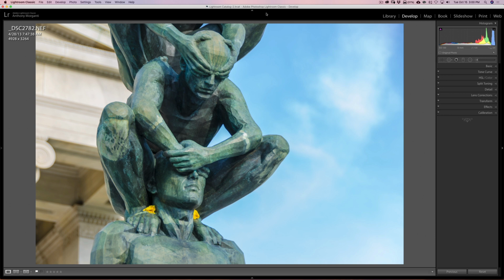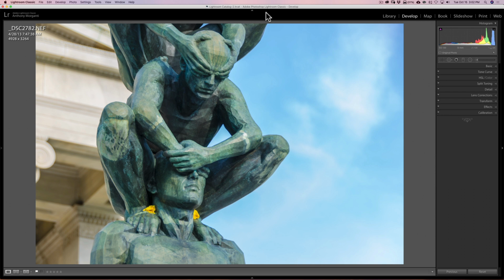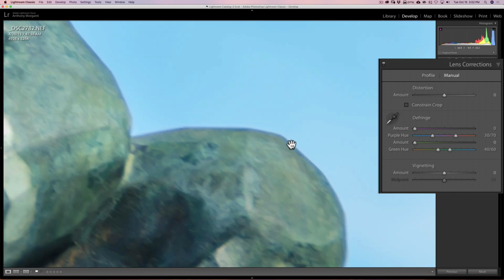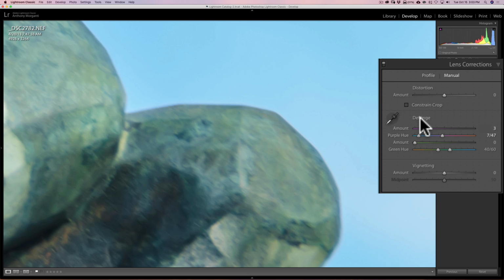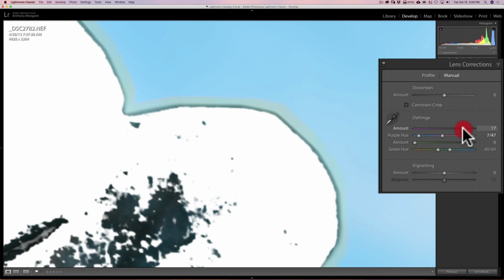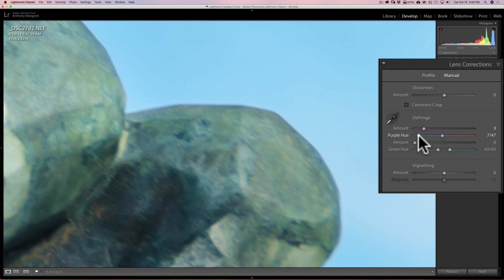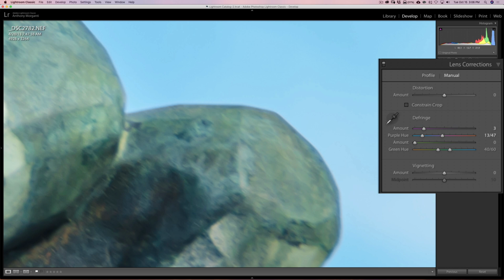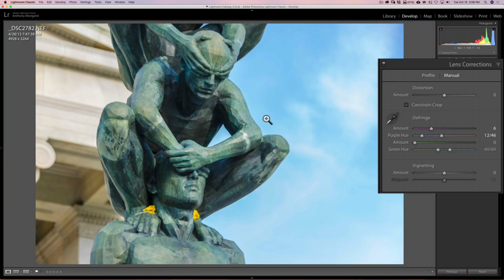THE BANE OF MY EXISTENCE!!! Chromatic Aberration (Lightroom)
If you find it difficult to remove chromatic aberration from your images, this video is for you! In it, I show you the tricks you'll need to remove chromatic aberration from your images in three easy steps.

I have 100's of free videos on Lightroom. All of them FREE. My latest beginning to end video series on Lightroom processing is called, "Mastering Lightroom Classic CC" and you can watch it here:

My Lightroom Presets & Profiles are on sale for 1/2 price.

See my recommended gear list: